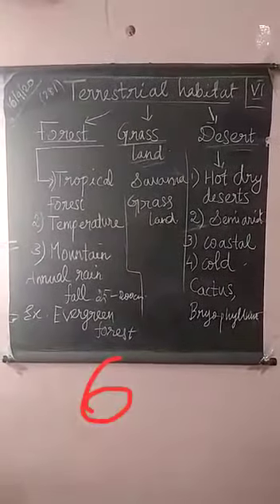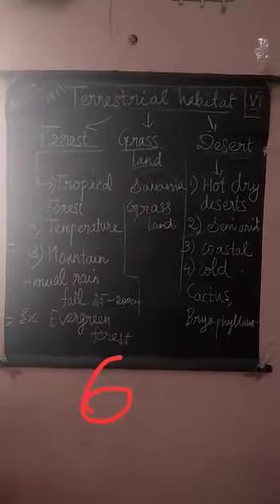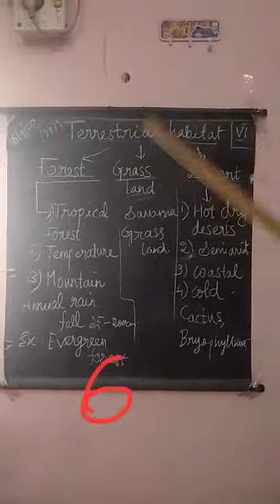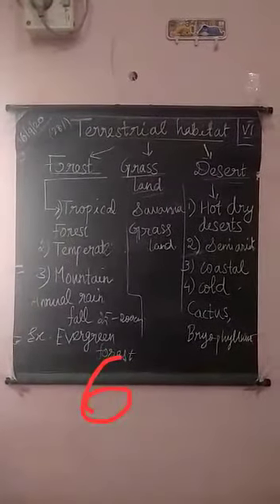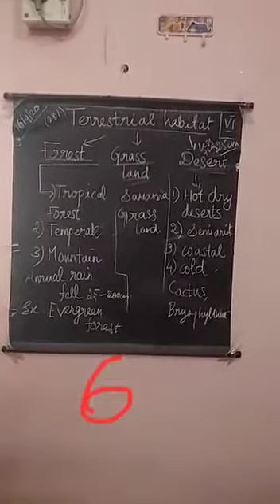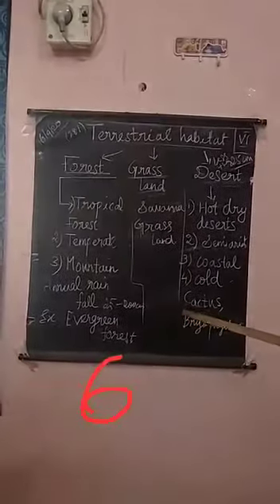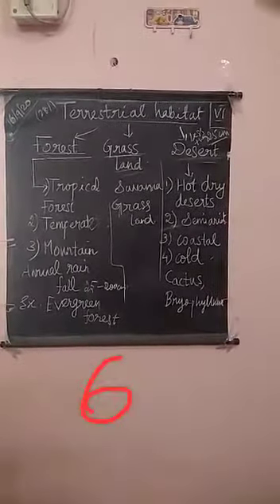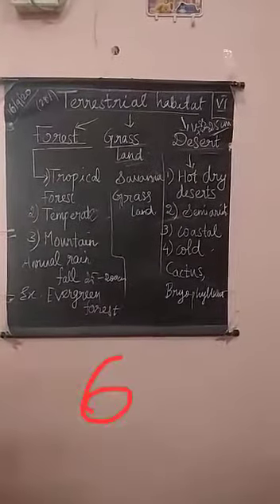6th science (16.9.2020)